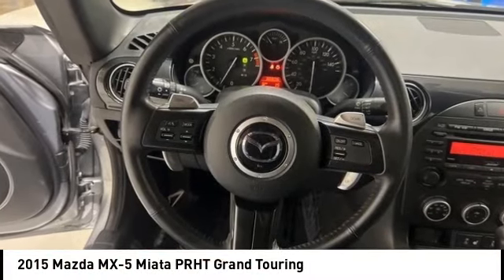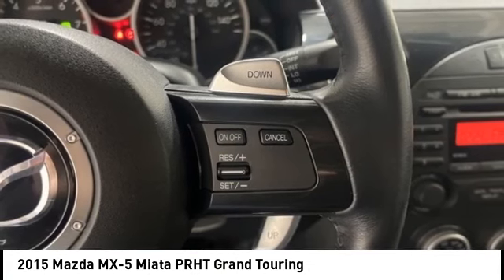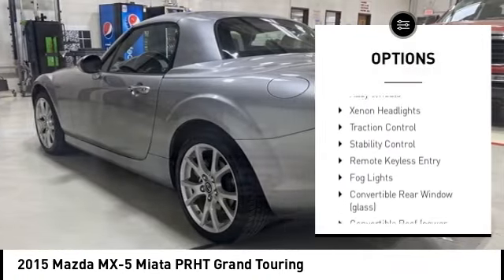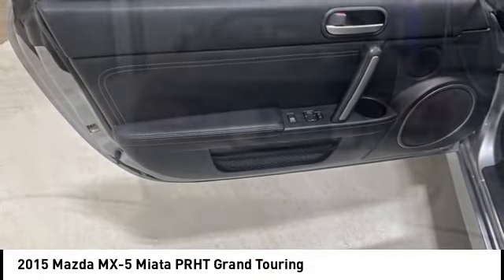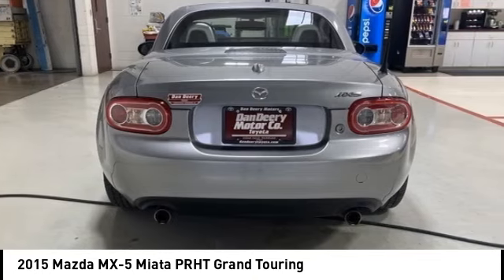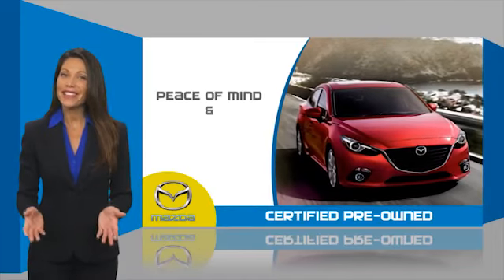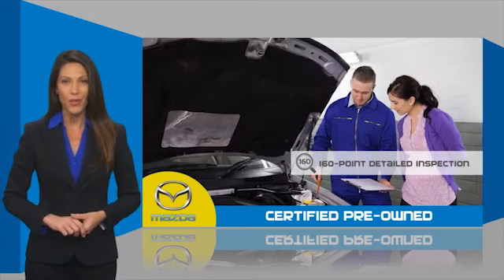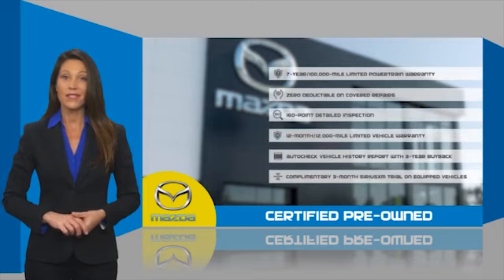2015 Mazda MX-5 Miata Cedar Falls IA UC22382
2015 Mazda MX-5 Miata PRHT Grand Touring

* DEERY CERTIFIED *, * CONVERTIBLE *, * LEATHER *, * HEATED SEATS *, * HARD TOP *, * LOW MILES *, * LOW MONTHLY PAYMENTS *, * BOSE AUDIO *, * ALLOY WHEELS *, * POWER WINDOWS *, * POWER DOOR LOCKS *, * CRUISE CONTROL *..brbrCertification Program Details: Deery Certified Pre-Owned Details: * $0 Deductible * * 3 Months or 3,000 Miles (whichever comes first) * * Systems Covered  Gasoline/Diesel Engine, Transmission, Drive Axle, Hybrid Components, Filters, Fluids, Lubricants & Taxes and Seals and Gaskets * * See Dealer for More Information *brbrAwards:br  * 2015 KBB.com Brand Image AwardsbrReviews:br  * If you desire a 2-seat roadster with the charm of an old British MG, plus the reliability and modern conveniences of, well, a Mazda, look no further than the 2015 Miata. That this convertible starts under $25,000 only adds to its appeal. Source: KBB.combr  * The 2015 Mazda MX-5 Miata combines a sleek design, superb handling, and reliability. Experience the exhilaration of a vehicle that is fun to drive, agile, and anticipates your every move. No wonder it is the bestselling roadster of all time and perfect for people that want the sports car experience. Mazda is able to build a lighter weight automobile using aluminum in the engine block, cylinder head, hood, trunklid, and front suspension control arms. The weight is approximately 2500 lbs, and maintains a balance of front-to-rear distribution at 52/48, which contributes to the nimble handling. The manual transmission has 167hp @ 7000rpm, which is plenty for the lighter weight Miata. Automatic transmission is also available rated at 158hp @ 6700rpm. You might expect the cost to reflect the use of aluminum, but the Miata remains affordable and a fantastic bargain. If you want value and reliability but don't want to sacrifice the fun of driving, this is the car for you. Available with a Power Soft Top or easy to use Power Retractable Hard Top you can enjoy the open-air feeling that is part of the driving experience of the Miata. And, with an EPA estimate of 21/28, you can afford to enjoy driving without worrying about the gas tank. Select from one of three trims, Sport, Club, or Grand Touring. There are also plenty of options available on higher trims if that is what you want. Just because it is a race car, it doesn't mean you can't have all the bells and whistles. Source: The Manufacturer Summarybr  * Fun to drive; precise steering and handling; enjoyable manual transmission; smartly designed soft and hard tops; low price; low operating costs. Source: EdmundsbrServing the Cedar Valley Area for 3 Generations as one of MIDWEST'S LARGEST DEALER GROUPS including Cedar Falls, Cedar Rapids, Dubuque, Iowa City, Des Moines, West Des Moines, Davenport, Clinton, Urbandale, Grimes, Marion, Marshalltown, Mason City, Fort Dodge, Ankeny, Waterloo, Ames, Burlington, Quad Cities, Waukee, Johnston & Muscatine.